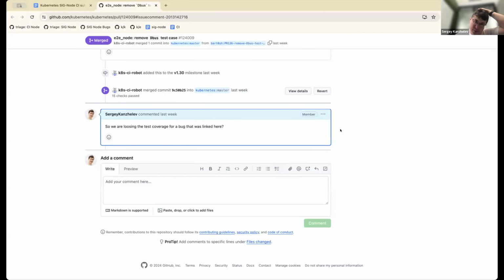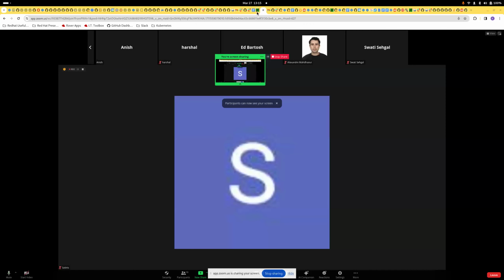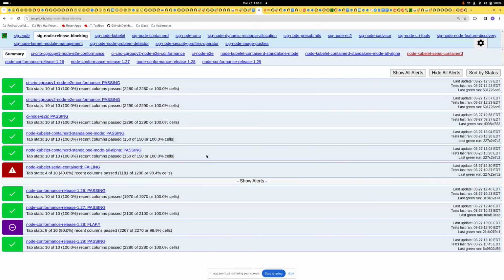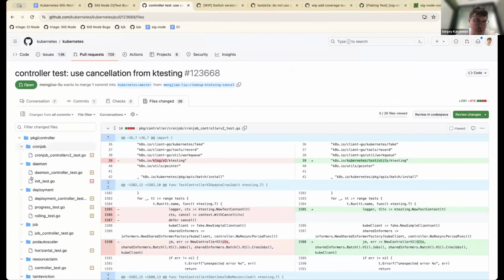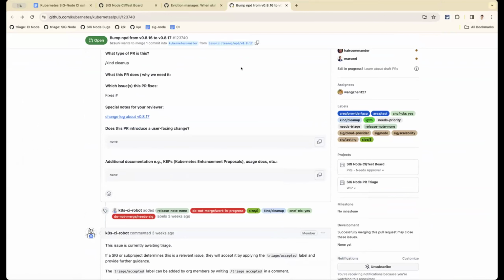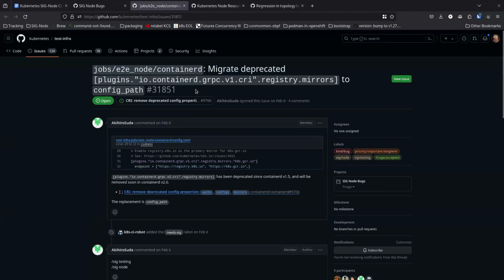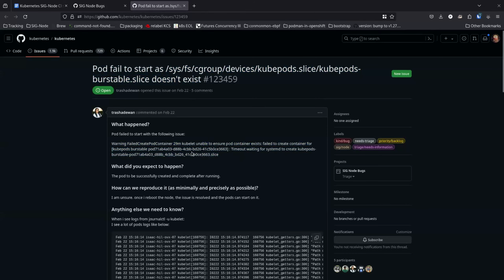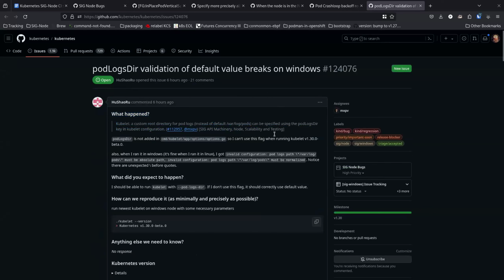Kubernetes SIG Node CI 20240327